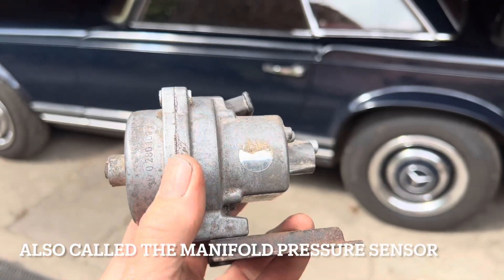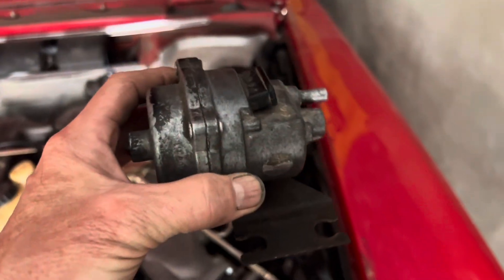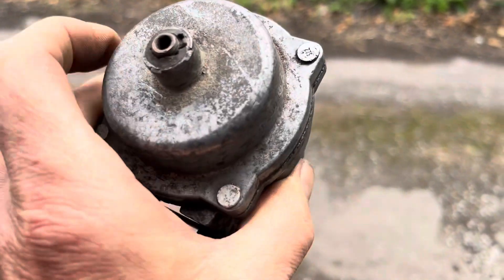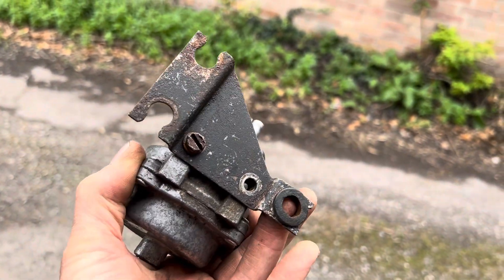MAP sensor - the heart of DJetronic fuel injection. Mercedes R107.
This is a short video showing how and where to fit the MAP sensor on a 1975 Mercedes 280SL. The video touches on how to test these units, what to look for when buying a 2nd hand sensor, and why you SHOULD NOT try adjusting the MAP sensor yourself.

0:00 Wife comes to check up on restoration.
0:15 Intro
0:50 Orientation and position
1:20 Dont do these things to avoid ruining your MAP sensor
2:20 Antivibration grommets
3:40 Going the extra mile when restoring a car...
4:20 Testing the MAP sensor
5:30 Adjusting the MAP sensor
7:03 Replacing rusty fittings with stainless steel
7:45 Where we got the parts